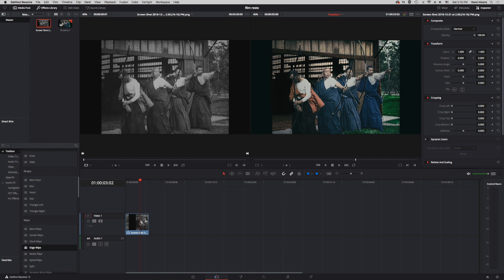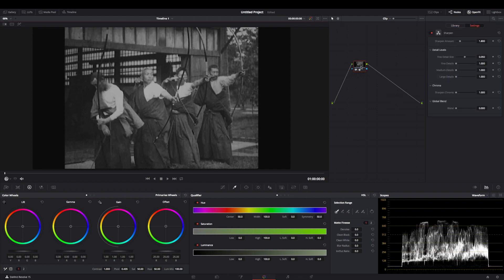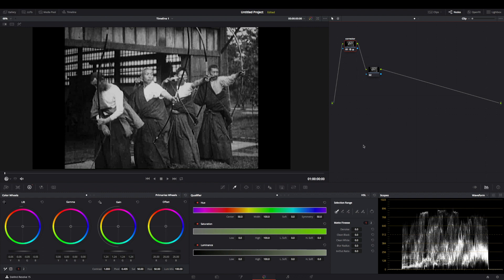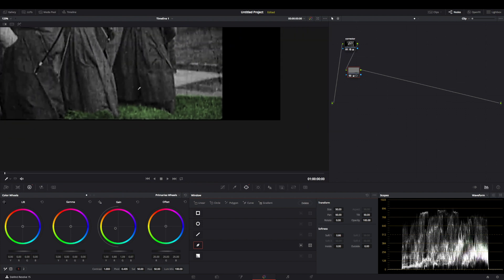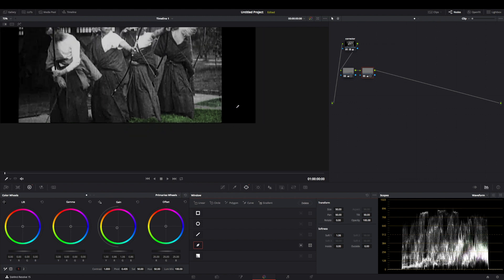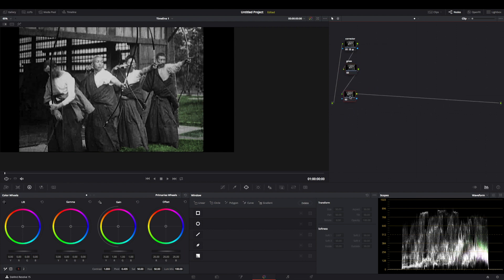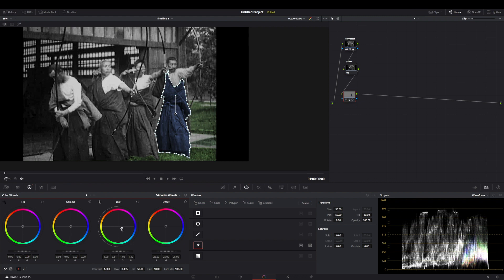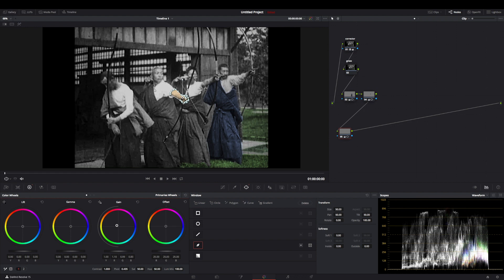DaVinci Resolve 15 Tutorial: Vintage Film Restoration Part 1 (B&W to Color!)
Hello and welcome to, technically, the first ever tutorial on our YouTube page!

We have been SUPER busy, and this tutorial was assembled rather quickly, so pardon the mistakes. We have been planning to make tutorials for some time, so this is our first jump into it!

The subject of this tutorial is a little complicated, so if you're unfamiliar with DaVinci resolve, I recommend checking out another tutorial to learn some of the basics.

I am aware that there are a multitude of ways to do color restoration, but this is my way, so enjoy!